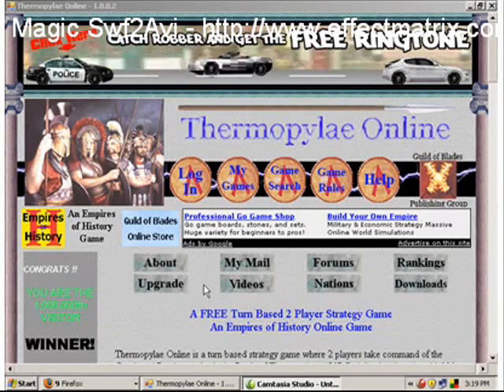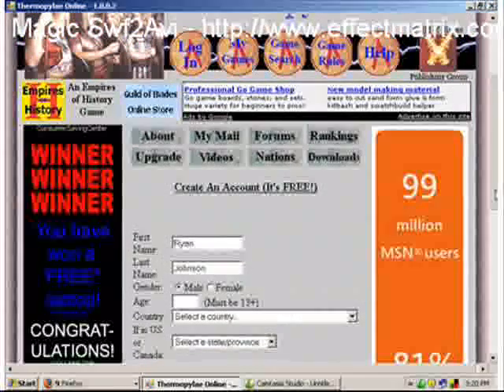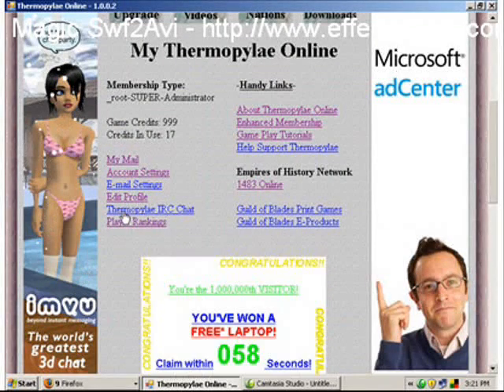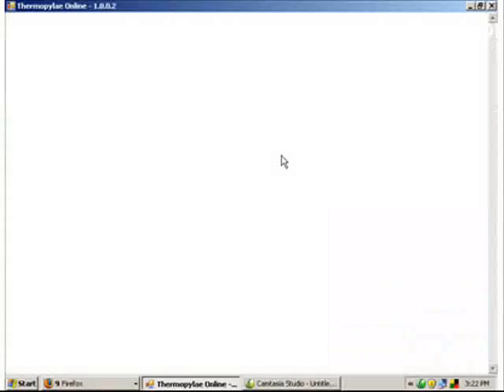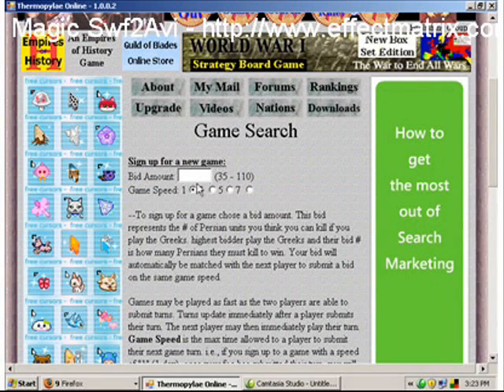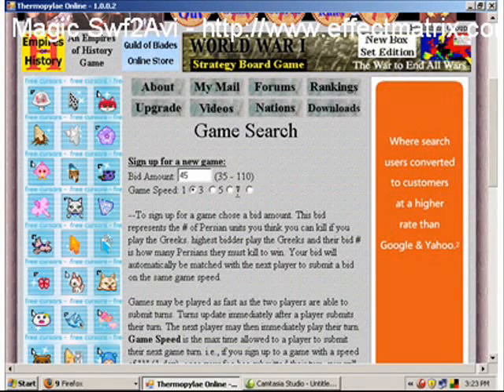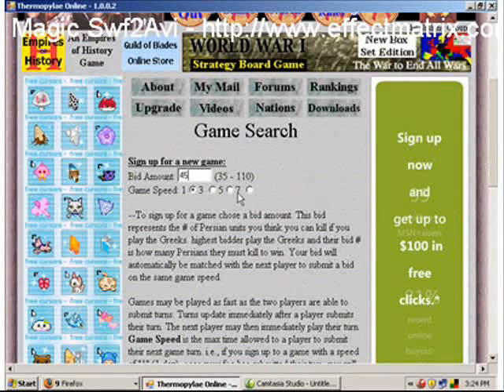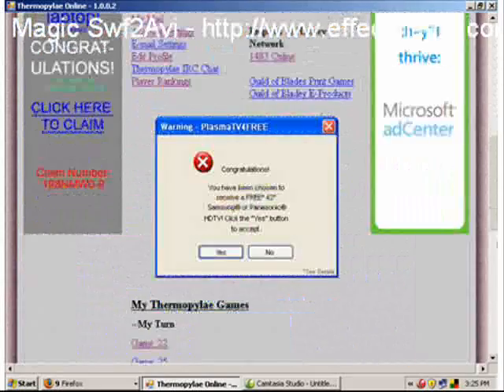Thermopylae Online intro -Part 1-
We take you through the steps to play the game, from start to finishing your first turn. This is only the first part